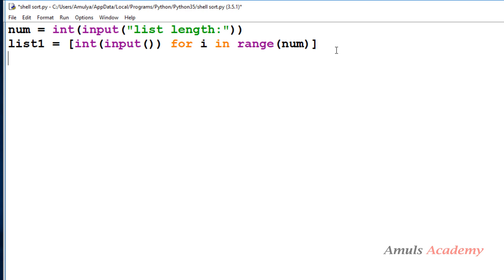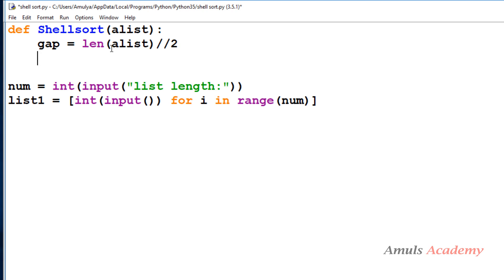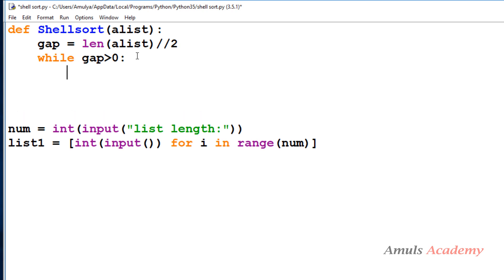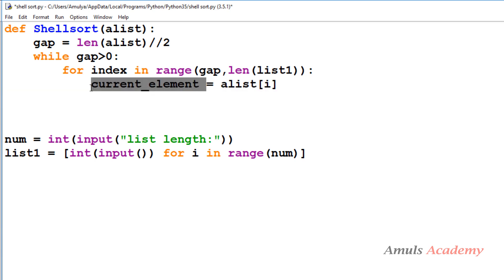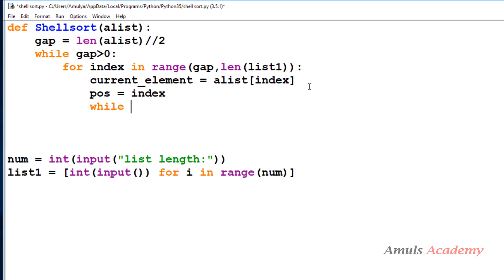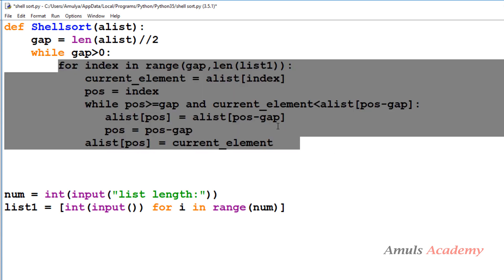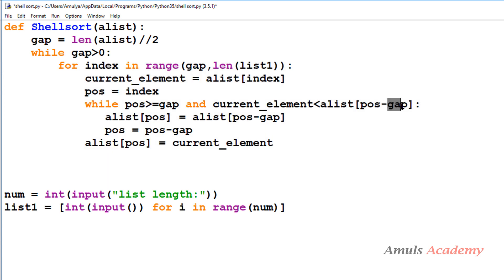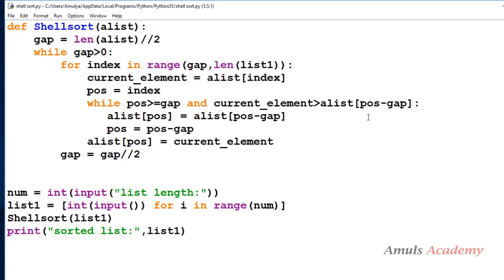Python Programming - Shell Sort Program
In this Python Pattern programming video tutorial you will learn about shell sort program in detail.

Shellsort, also known as Shell sort or Shell's method, is an in-place comparison sort. It can be seen as either a generalization of sorting by exchange (bubble sort) or sorting by insertion (insertion sort).[3] The method starts by sorting pairs of elements far apart from each other, then progressively reducing the gap between elements to be compared. Starting with far apart elements, it can move some out-of-place elements into position faster than a simple nearest neighbor exchange. Donald Shell published the first version of this sort in 1959.